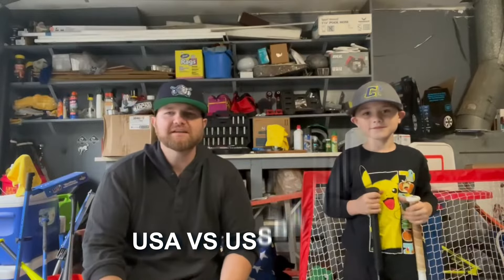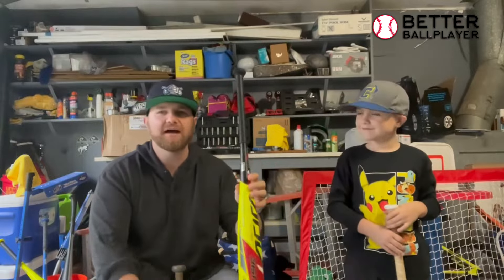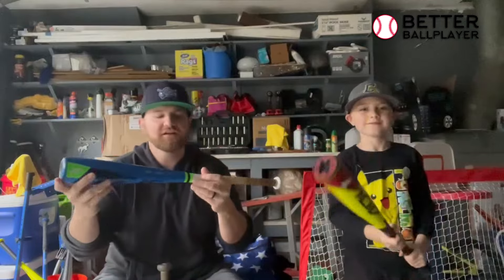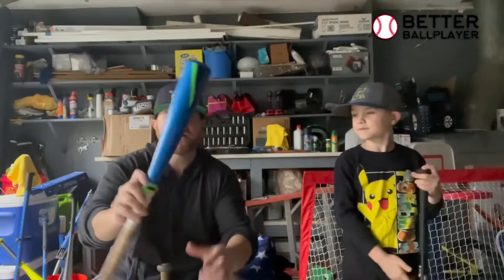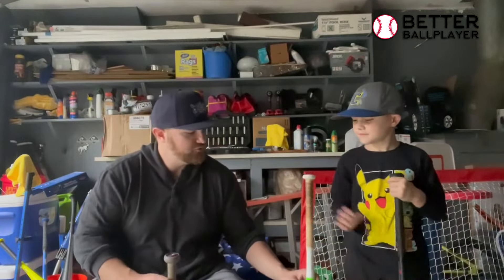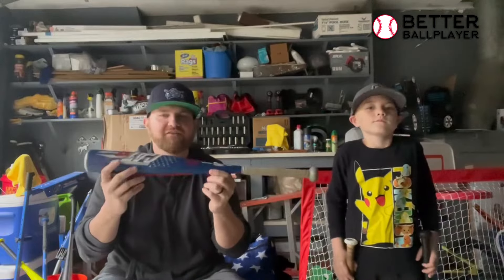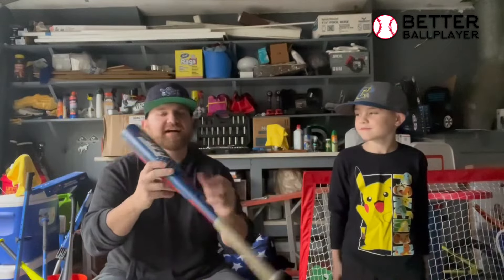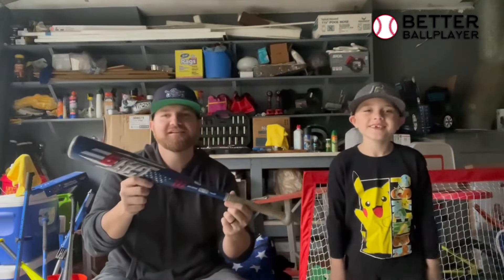USA vs USSSA Baseball Bats Explained For Kids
In this video we explain the difference between a USA Youth Baseball Bat vs a USSSA Baseball bat for youth baseball. We explain the barrel sizes and common tips and tricks when looking for a bat for your kid for either little league baseball or travel ball baseball.

Some more information about bats:
USA Baseball and the United States Specialty Sports Association (USSSA) are two different organizations that oversee youth baseball in the United States. Both organizations have their own rules and regulations for youth baseball bats, and the main difference between the two is the type of balls that are used in each league.

USA Baseball bats are designed to be used with USA Baseball-approved balls, which have a lower compression and a harder cover. These bats are required for use in leagues that follow USA Baseball rules, such as Little League, Pony, and Dixie.

USSSA bats, on the other hand, are designed to be used with USSSA-approved balls, which have a higher compression and a softer cover. These bats are required for use in leagues that follow USSSA rules, such as AABC, Babe Ruth, and Cal Ripken.

It's important to note that USA Baseball and USSSA bats are not interchangeable, as the different balls used in each league will affect the performance of the bat. It's important to use the correct bat for the league in which a player is participating in order to ensure fair play and player safety.
 difference between usa and usssa bats